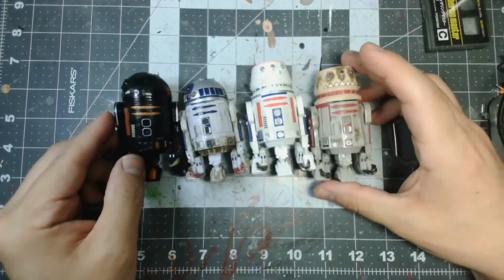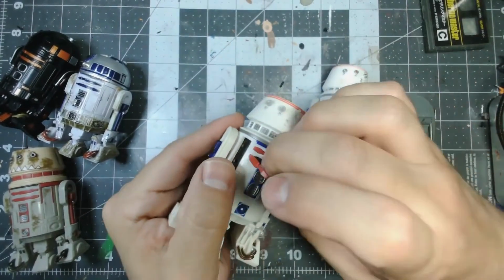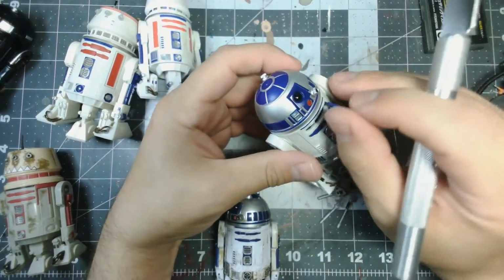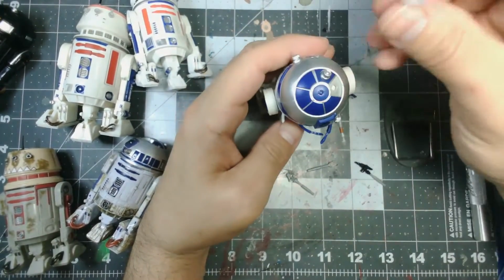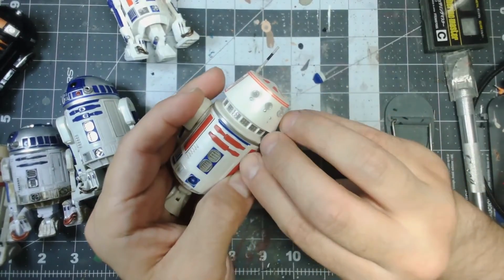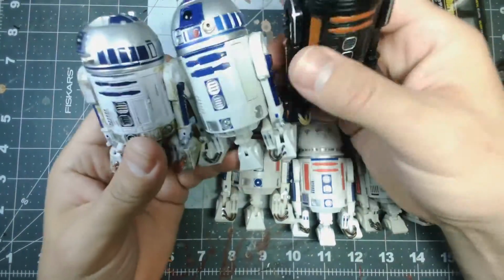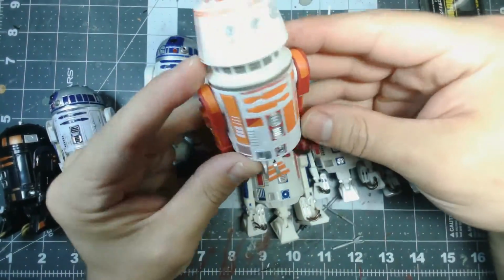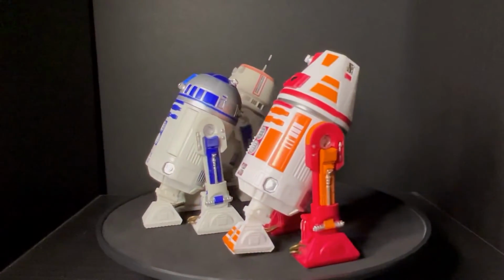NEW Star Wars Black Series Astromech Droids - Unboxing / Comparison : Craft3D Creations Ep.26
Stay crafty!